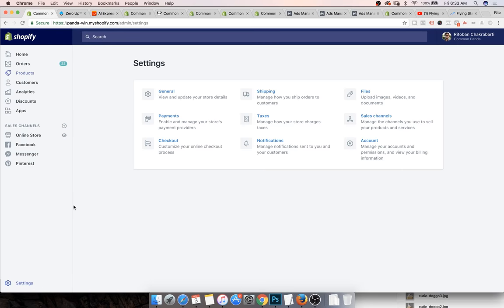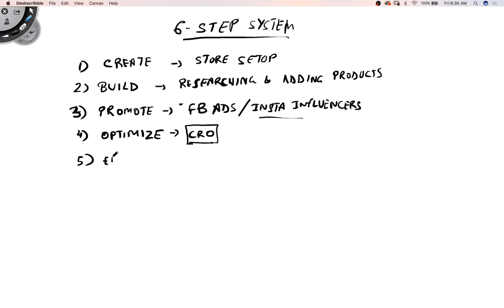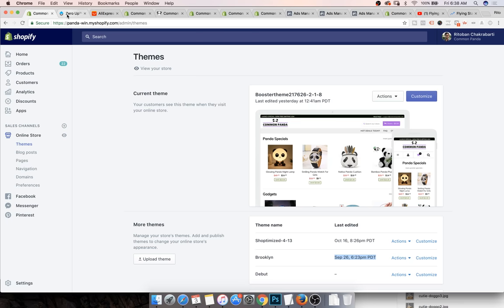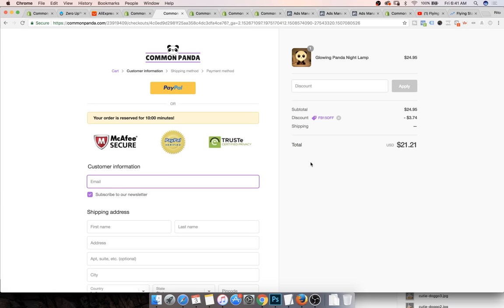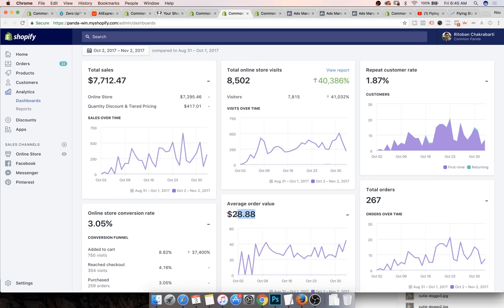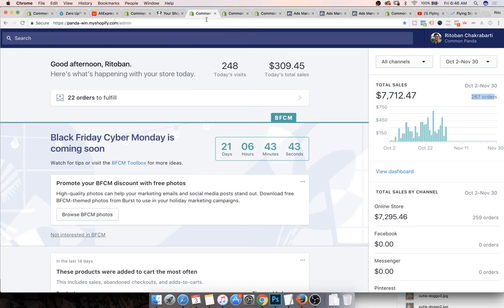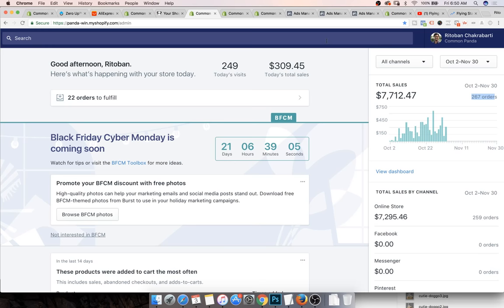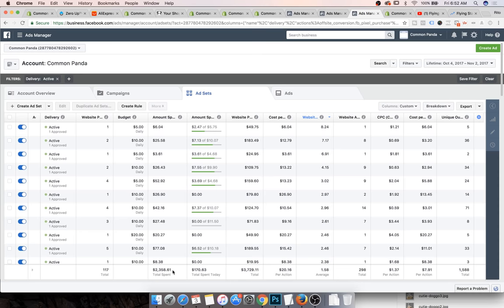I BUILT A SHOPIFY STORE FROM SCRATCH IN 30 DAYS (Day 30/30)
Watch me build a brand new Shopify Store from SCRATCH in 30 Days - working just 15 minutes/day - LIVE on Camera!